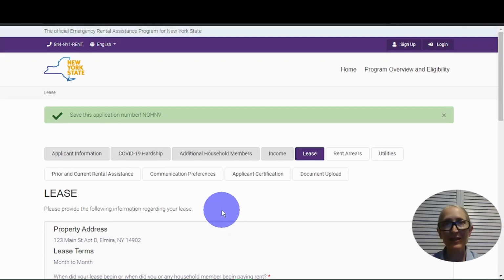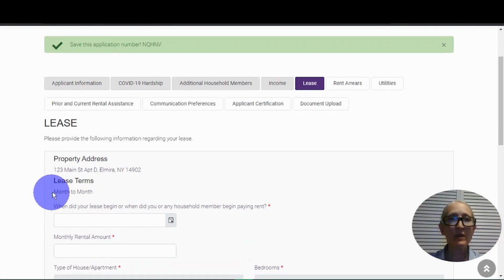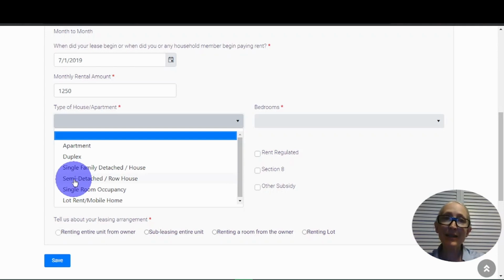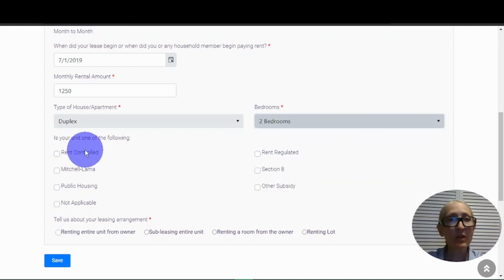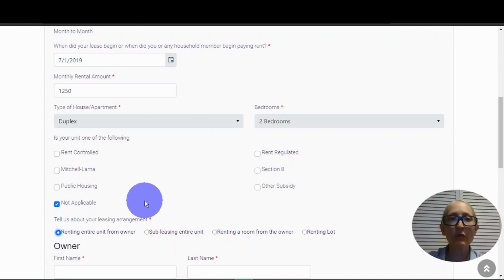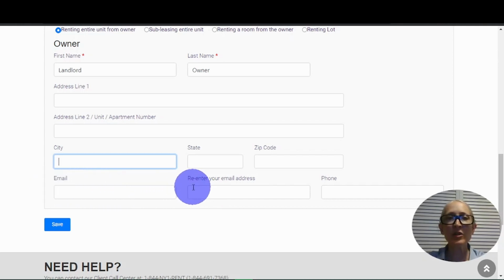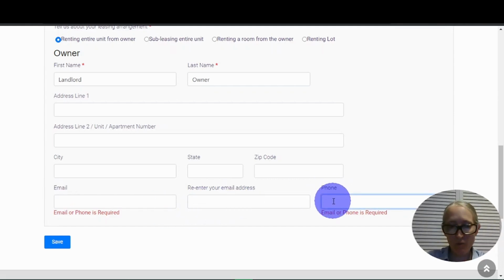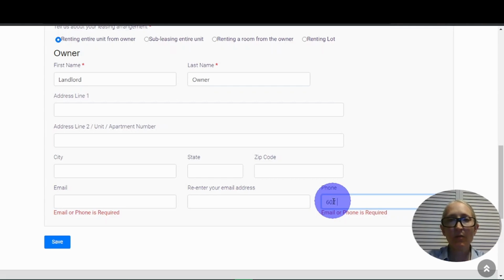ERAP Basics - Application Tab 5/Lease - New York State Emergency Rental Assistance Program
I work for an upstate New York landlord - this channel is here to help you make the most of your lease!

Today's topic - ERAP Application Tab 5/Lease
This tab is where all your lease details go. You'll put in:
1 - lease start date (or move in date)
2 - monthly rental amount
3 - type of building
4 - number of bedrooms in your unit
5 - any subsidies for your unit
6 - lease arrangement (direct, sublet, etc)
7 - owner's individual name
8 - owner's address (optional)
9 - owner's email and/or phone (need at least 1)

Timestamps
0:00 - Welcome Renters!
0:15 - Disclosures
0:30 - Tab 5/Lease
1:36 - type of building
3:52 - owner info
4:23 - owner email and/or phone
5:44 - completing tab 5
6:15 - Harriet's funny failed first tries